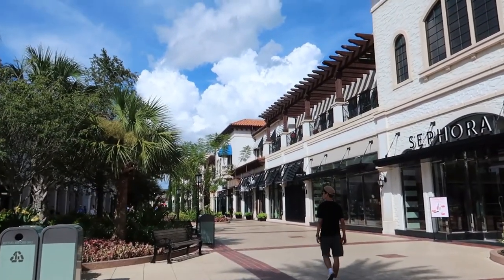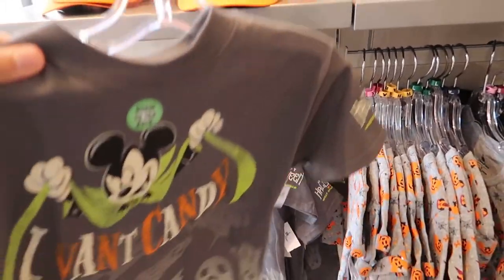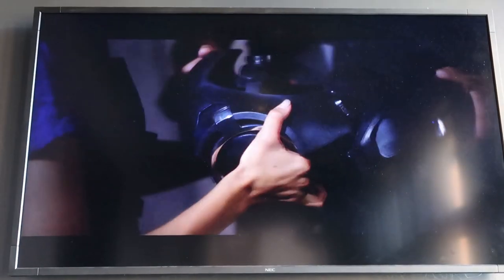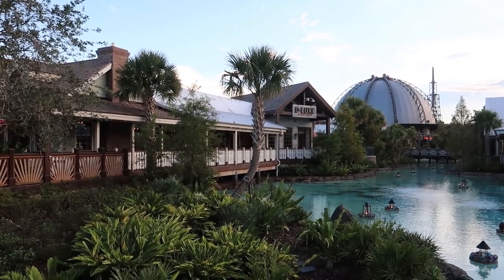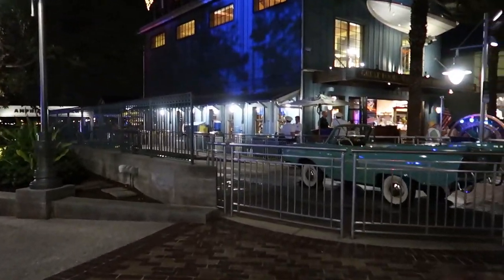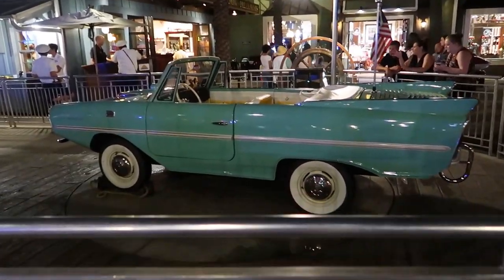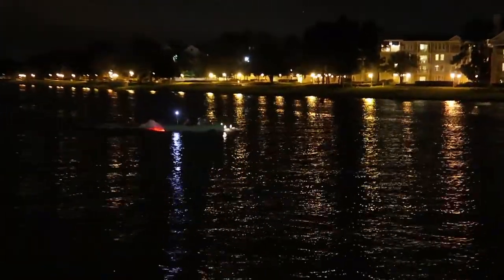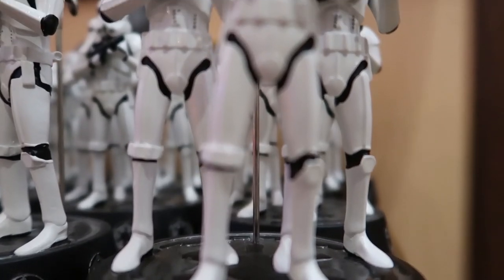Disney World VLOG Day 3 - DISNEY SPRINGS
In today's vlog, we spent the morning at "The Dig Site" pool at Coronado Springs to recuperate. I was still not feeling well, and needed some rest. After our time at the pool, we headed to Disney Springs for some shopping, food, and entertainment! Our reservations that evening was at Fontera Concina, which was a very tasty mexican restaurant overlooking Disney Springs. Other notable places we visited were, Enzo's Hideaway (which is very hidden away), The Edison, Jock Lindsay's Hanger Bar, Paddlefish, and many other stores around Disney Springs. ✈️

Travel VLOG #5 | Disney Springs, Disney World, Orlando, Florida | Shot August 2018

Hey there Traveler!

We’re Andrew and Mona – travel bloggers!
We absolutely LOVE to travel, and we are very happy to share our experiences, traveler tips, and reviews with you. We want you to be informed on your travels so you can make the most out of your time with your loved ones! So whether you’re seeking adventure, culture, or just relaxing on the beach with a drink in hand (cheers by the way), you will find helpful resources, stories, and traveler tips in our blog!

Happy travels!